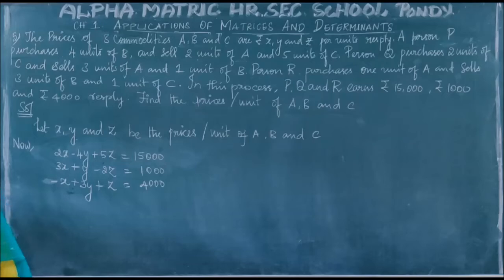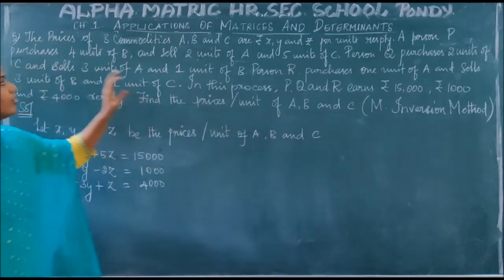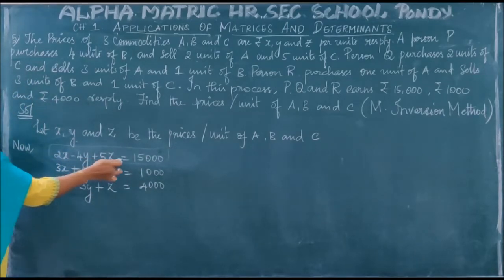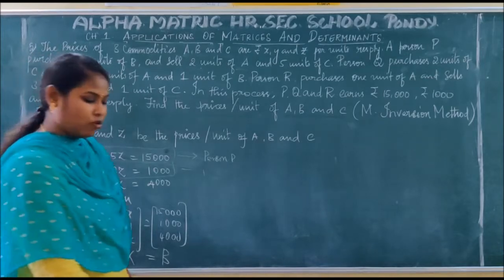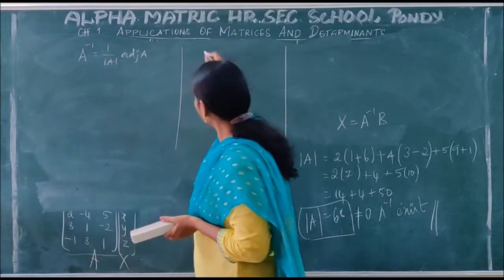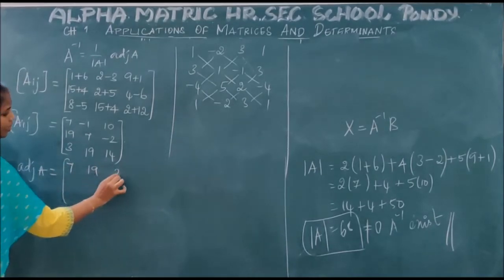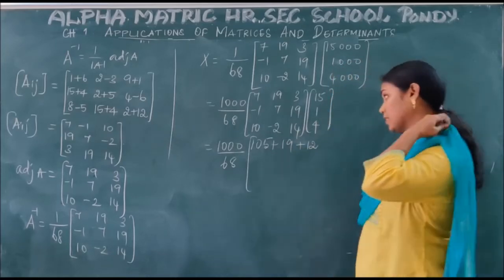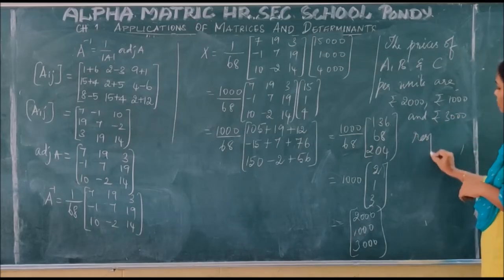Application of Matrices and Determinants exercise 1 3 5